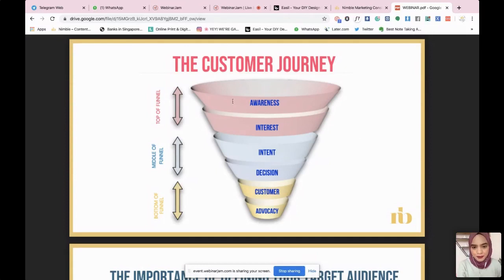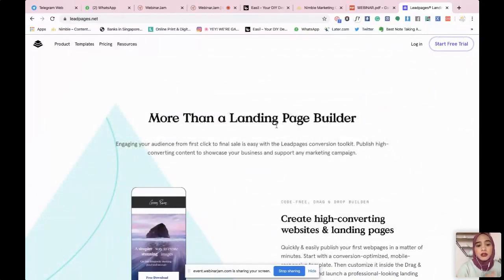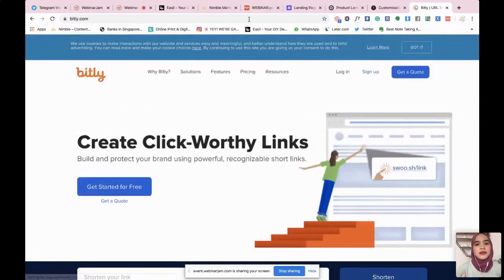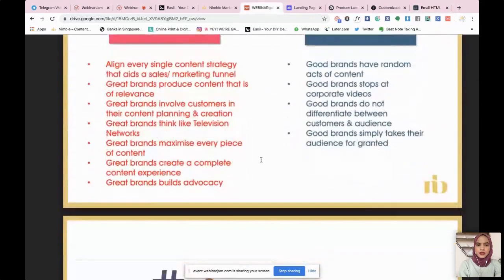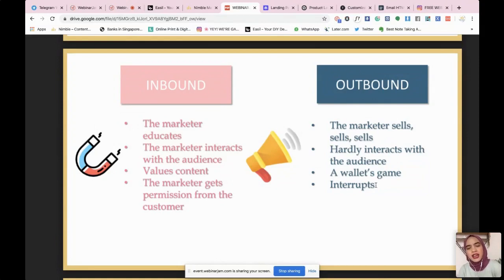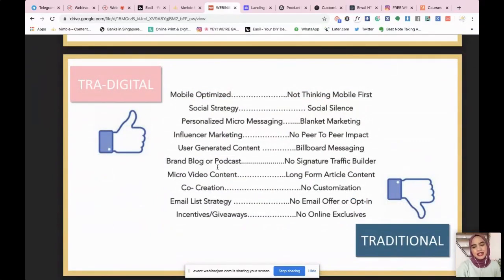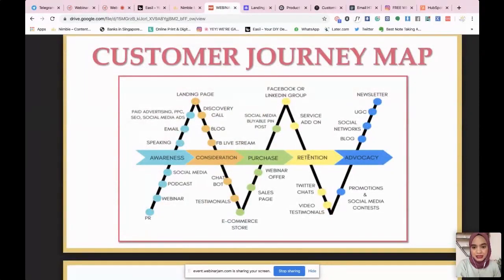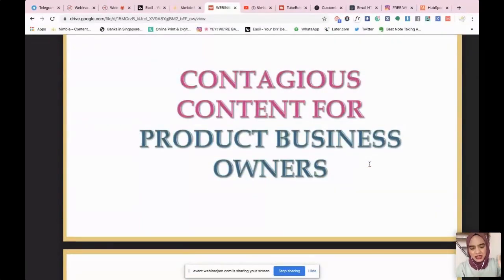Tech For Small Business and How to Get Online: Webinar by Bella Khaja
Bella Khaja our Founder conducted a FREE 2-hour webinar that covers everything from content, tools and the best social media platforms to get your brand heard and seen online.

This is an exclusive webinar to learn some quick tips to get started with social media marketing and the perfect tools to kickstart your online presence.

Date of webinar: 11 April 2020

00:19:37 - Which social media platforms should you be on?
00:23:08 - What is a lead generation strategy?
00:25:34 - What is SEO?
00:32:05 - The Customer Strategy
00:38:10 - Defining your target audience
00:46:39 - How to use Leadpages
00:49:23 - How to use Unbouce
00:54:39 - How to shorten your url
00:57:09 -  Where you can register your web hosting
00:59:13 - How to create email signatures using HTMLSIG
01:04:48 - The difference between great brands and a good brand
01:07:58 - How to build content strategy and maximise content
01:17:08 - Know WHO your content is for
1:12:25 - TIP: Every single stage in the funnel, deserves a different type of content
1:13:54 - Why HUBSPOT is a good place to start
1:14:25 - Inbound vs outbound marketing
1:26:51 - Tra-digital vs Traditional marketing
1:28:00 - Retention rate- how to make your customers STAY
1:46:43 - The types of goals you need to have for your business

About Us
Nimble Marketing Consultancy today aspires to be the think tank of all things social media here in Asia. We want to be the first to break it to our audience on how to stay relevant amidst the noise digital marketing has to offer. We are your researchers and the voice in your head that helps you stay ahead in YOUR social media marketing.

We empower businesses with the tools to master the art of creating content pillars that bring about engagement in social media and digital marketing. We are BEST known for doing this organically and producing real, authentic value to our client’s brand.